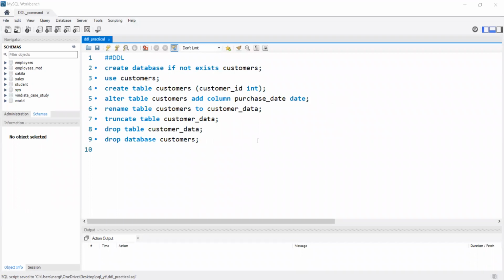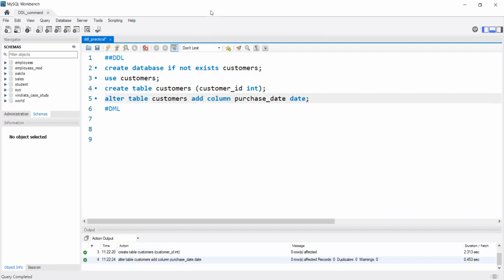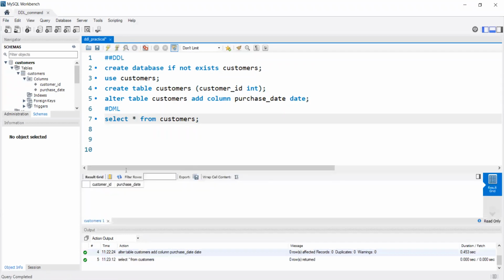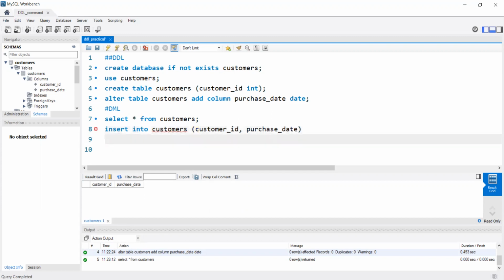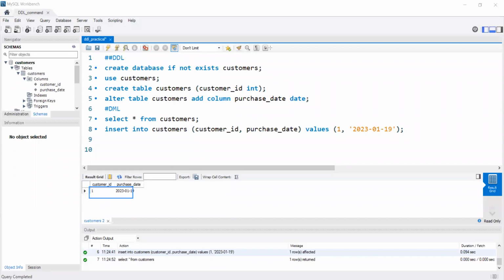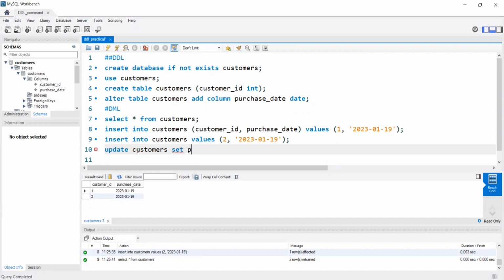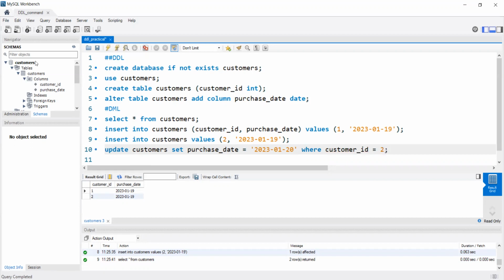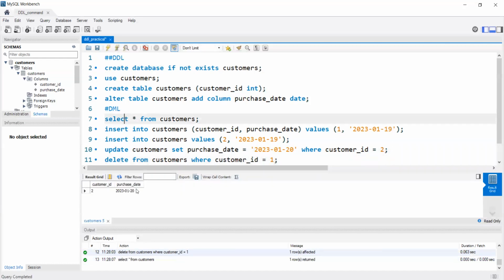Practical Implementation of DML command in SQL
In this video, you will learn about the practical implementation of data manipulation language (DML), which is one of the most important components of SQL, using MySQL workbench.